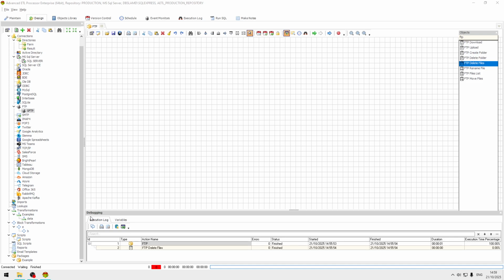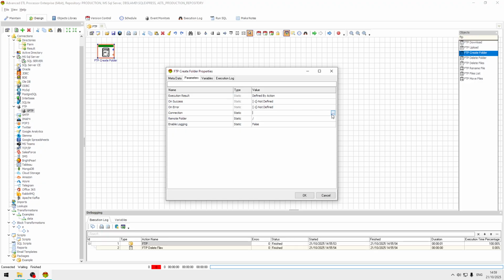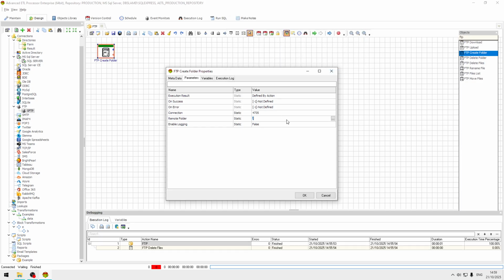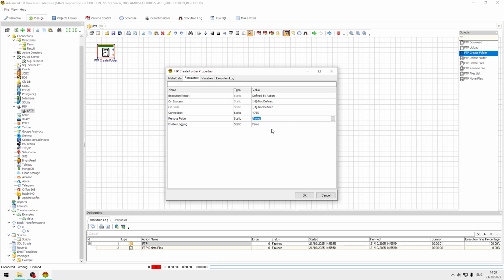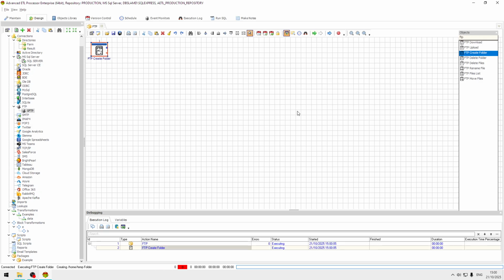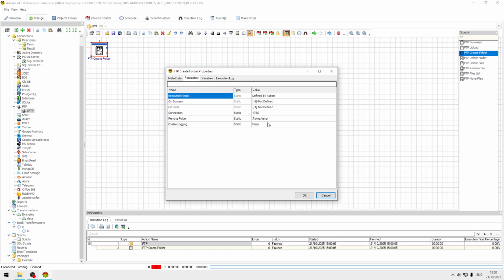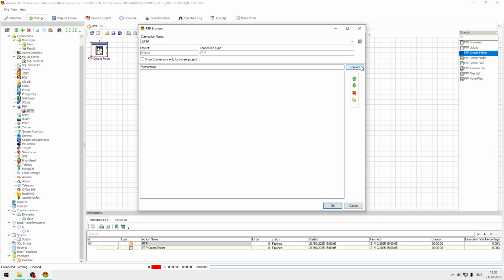Automate FTP Folder Creation | Advanced ETL Processor Tutorial 🎥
In this tutorial, we’ll show you how to create FTP folder automatically using *Advanced ET Processor*  — no manual work or scripting required!

💡 This method is ideal for analysts, IT managers, and data professionals who need to automate working with FTP/SFTP Servers .

📌 *Got questions?*
Ask them on our support forum!